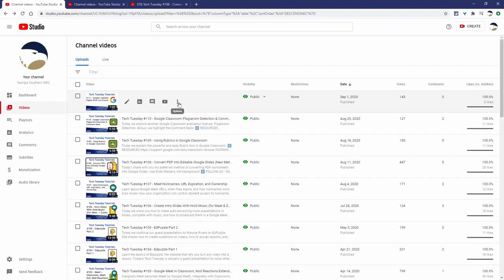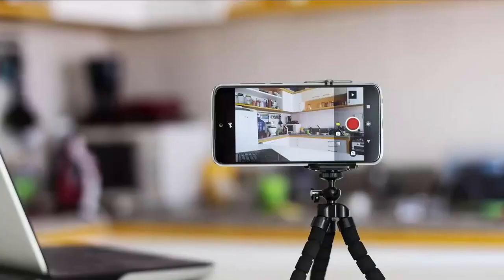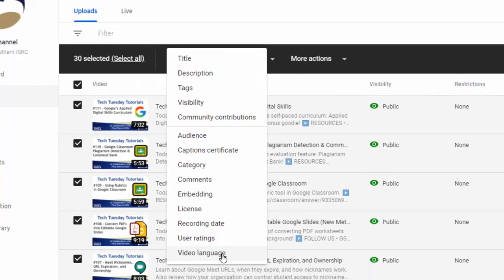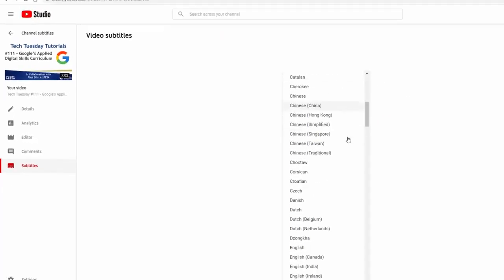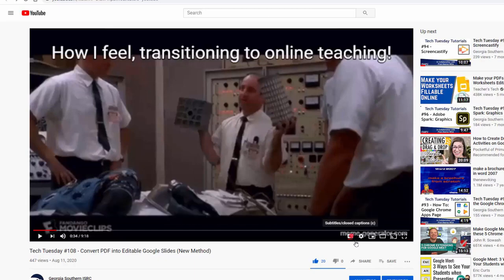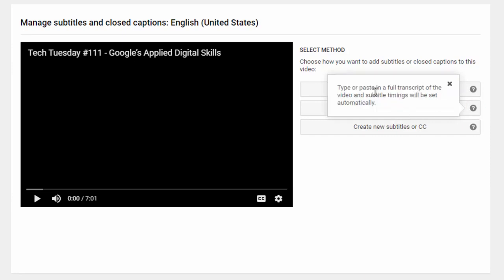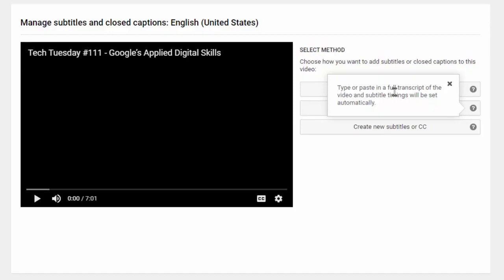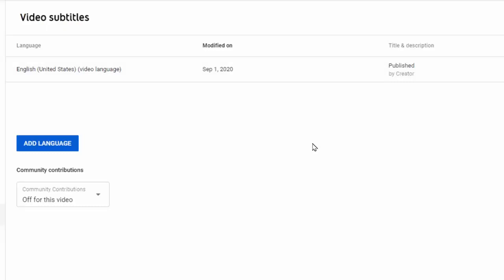Tech Tuesday #112 Auto Captions & Translations in YouTube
Today we explore an often unspoken feature in Youtube:  Automatic Captioning and Translation.

Instructions for end-users to manage captions, including turning on translation (with video)